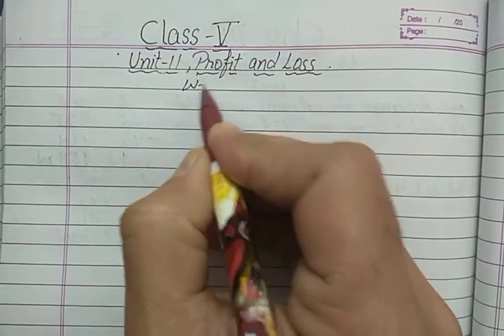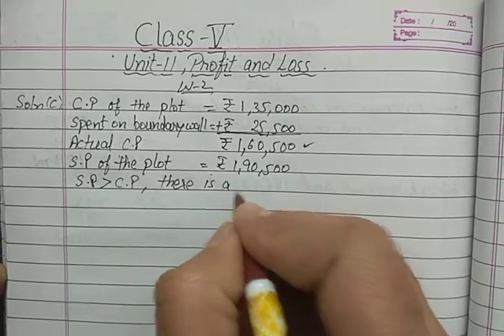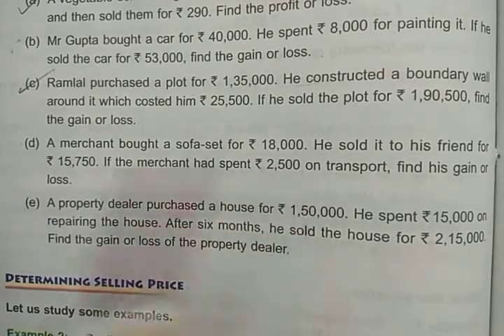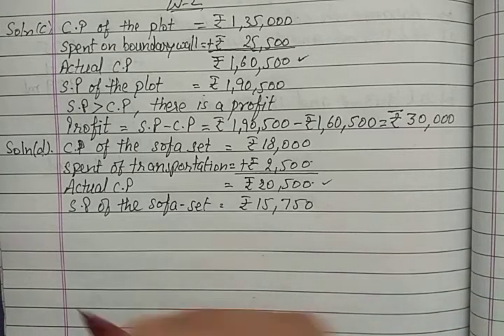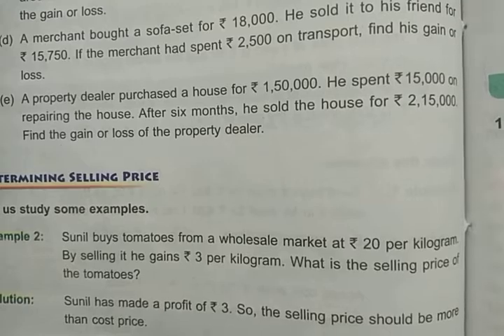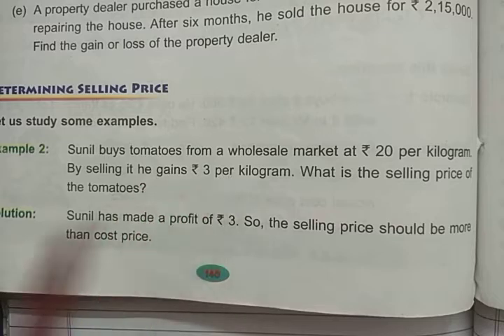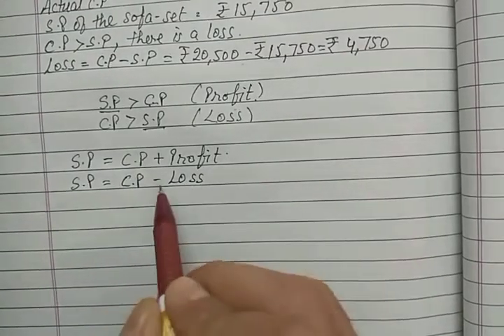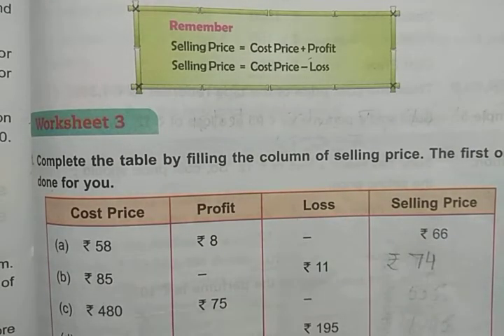DAV Nahan Class-V Maths Unit-11, part-3